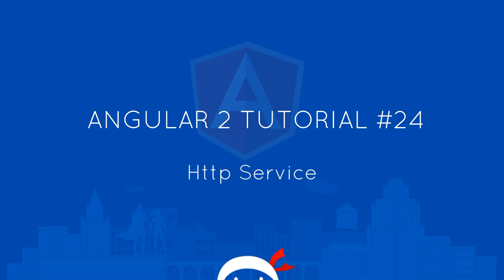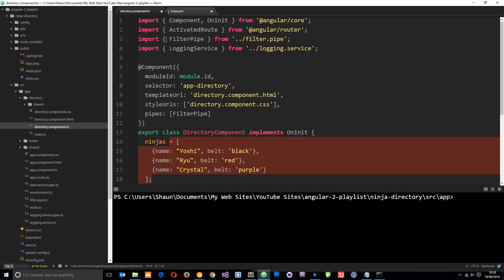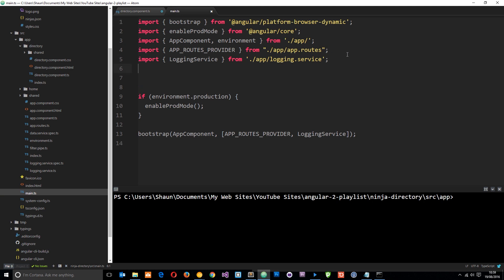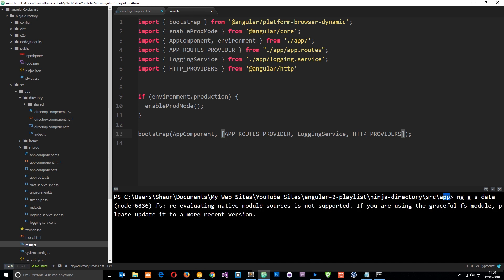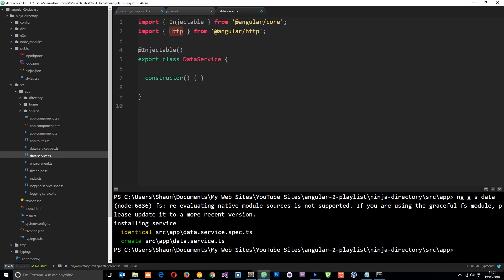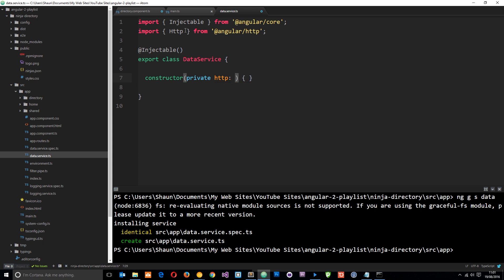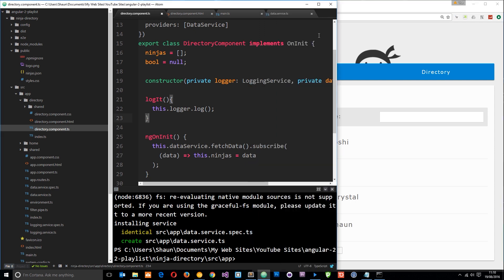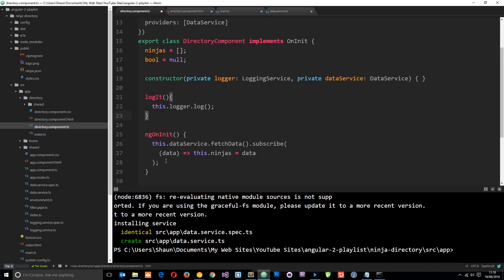Angular 2 Tutorial #24 - HTTP Service